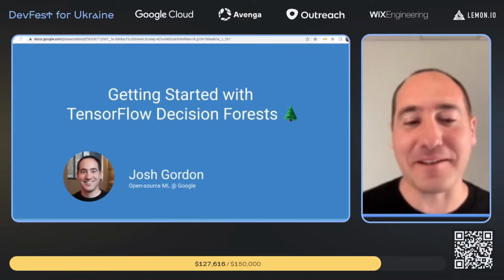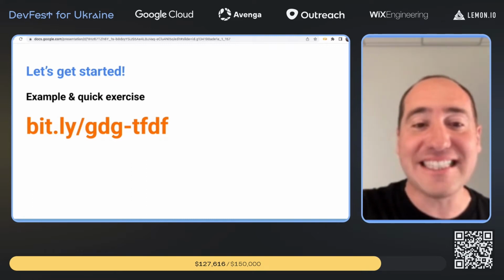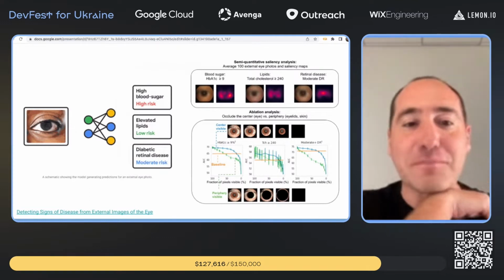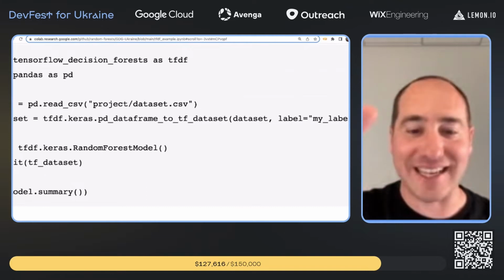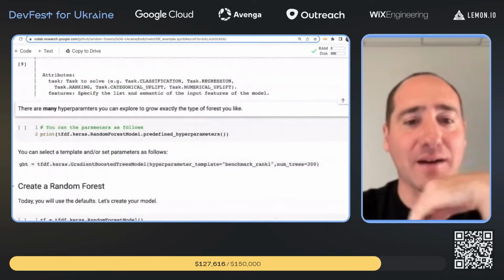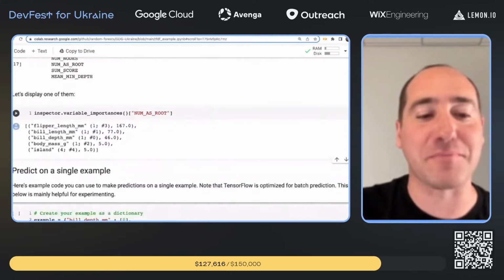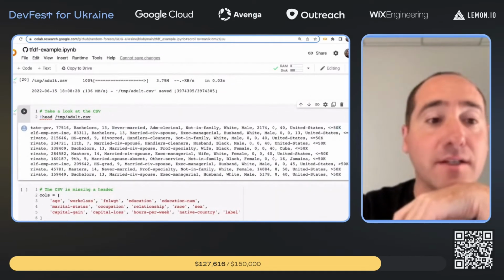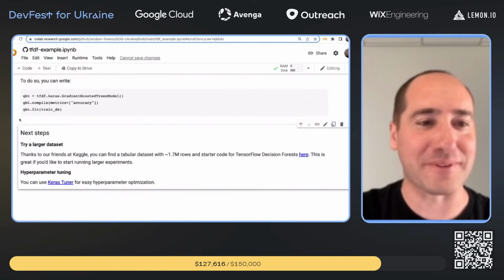Intro to TensorFlow Decision Forests - Josh Gordon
Video recorded at DevFest for Ukraine 2022 - a charitable tech conference that will bring together 20 industry-leading speakers over two days, featuring live streams from London and Lviv. It will address key topics for the future of tech, including trends in Android, Web, and AI.

This talk is a good fit for you if you'd like a beginner to intermediate-level intro to training tree-based models in TensorFlow. You'll learn how to use TensorFlow Decision Forests (TF-DF), a new library from Google that you can use to train decision trees, random forests, and gradient boosted trees. We'll introduce the library, and walk you through an end-to-end example that shows you how to train, evaluate, and save your model.